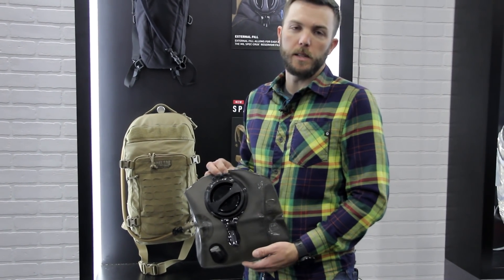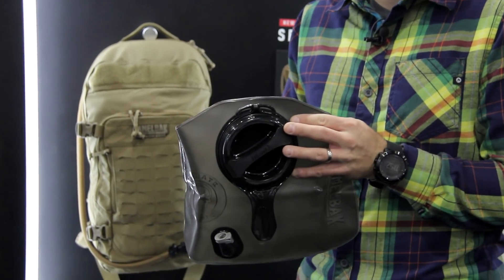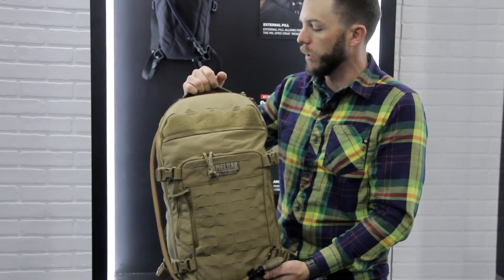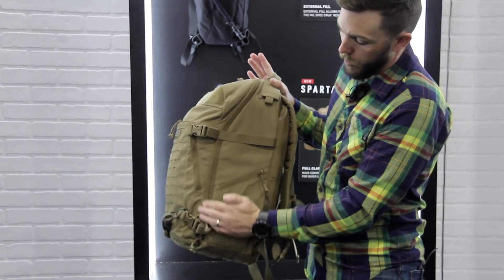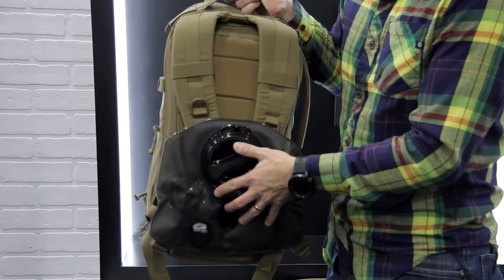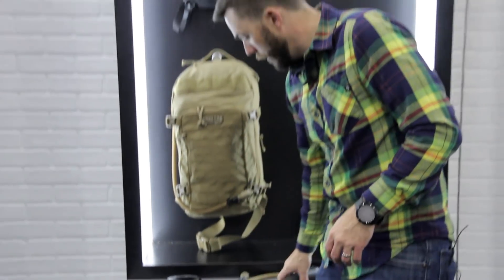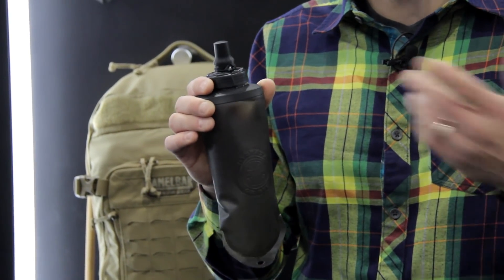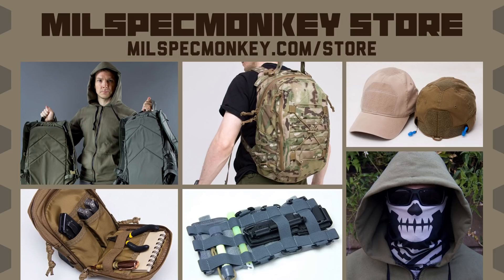Camelbak ShotShow 2019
Camelbak presents some of their latest including: MIL SPEC CRUX 3L LUMBAR RESERVOIR, SPARTA Hydration Pack, updated BFM Pack, and MIL SPEC Quick stow Flask